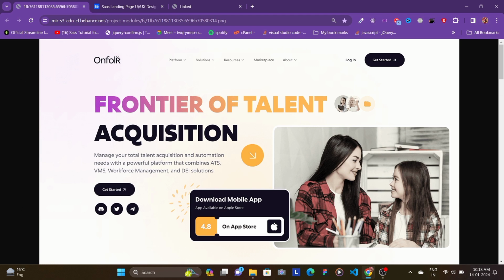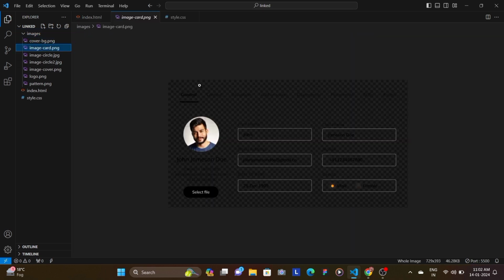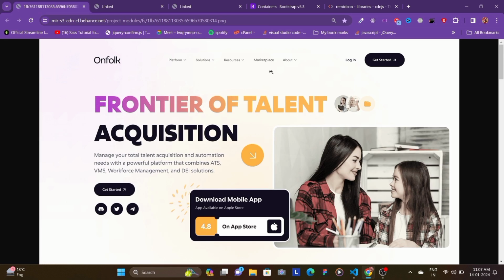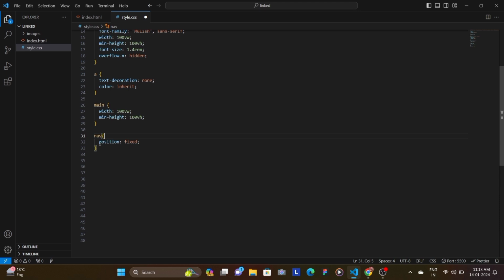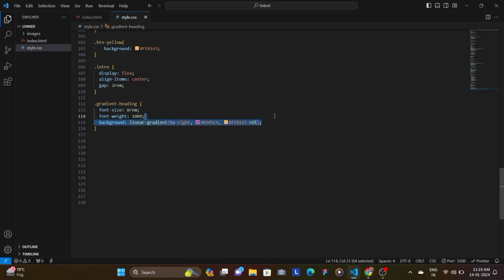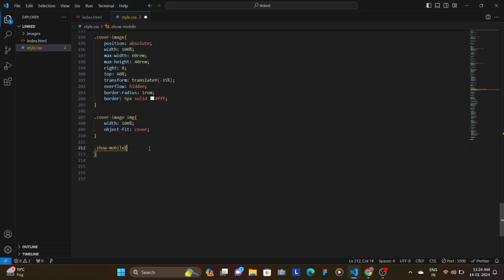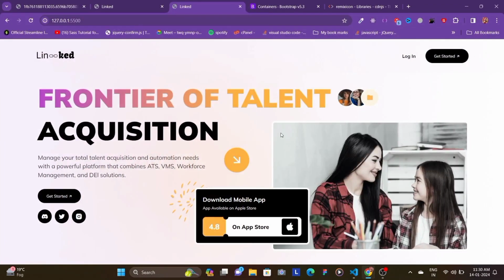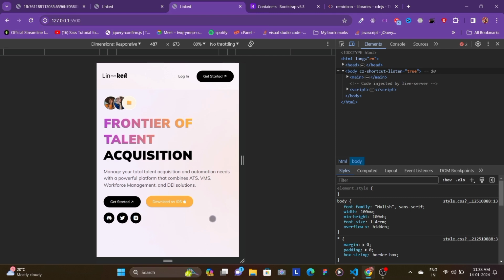🎨Build A Professional Modern Responsive Animated SaaS Website Part 1🚀🌟 😍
In this tutorial, we’ll walk through the process of designing a modern animated saas responsive website using HTML, CSS & Js
from scratch, and I’ll show you all the tips and tricks you need to know to create a beautiful and creative landing website.
Whether you’re a beginner or an experienced web developer, this tutorial is for you!
Cheers To The Amazing Creator Of The Design!